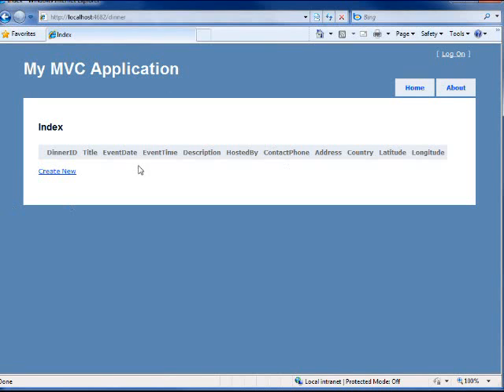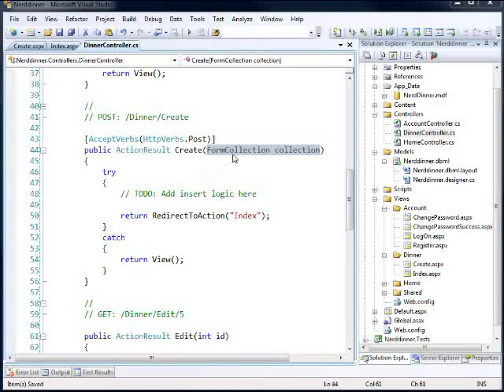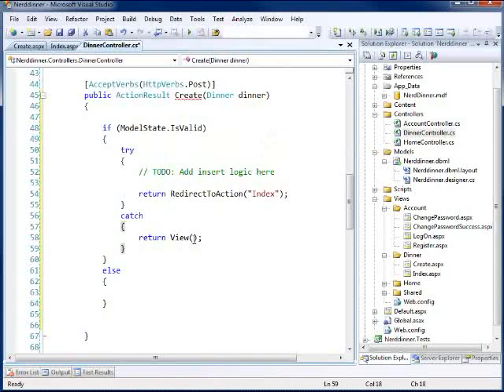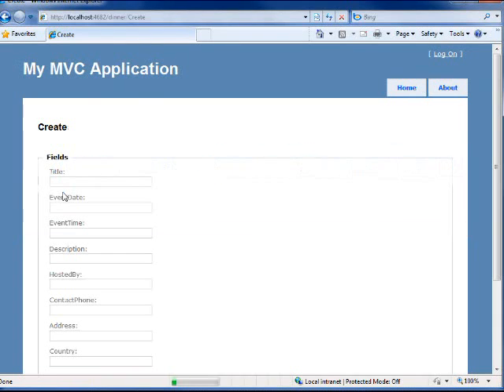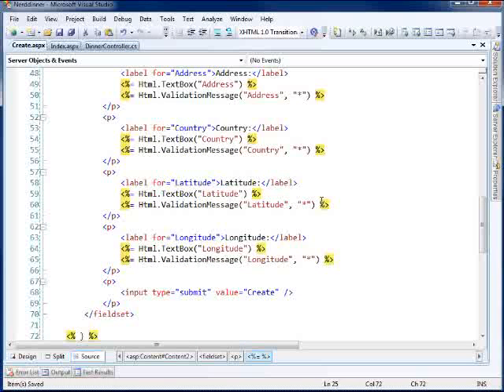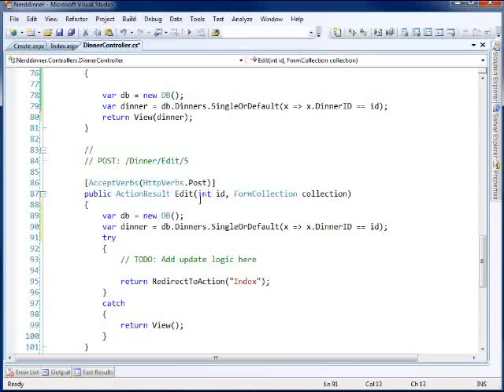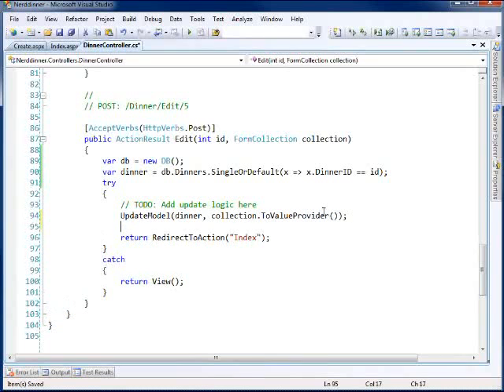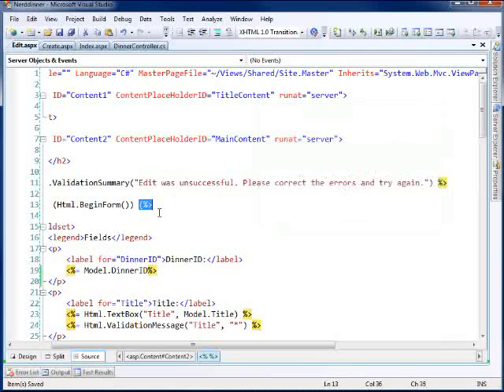What is ASP.NET MVC? 80 minute technical video for developers, building NerdDinner PART3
An in-depth tutorial on building an application with ASP.NET MVC. In this video we build the basics of Nerddinner.com and cover issues such as Unit Testing, Javascript (using jQuery), and how to use the new tooling features for Visual Studio 2008 which are installed with the ASP.NET MVC project templates.